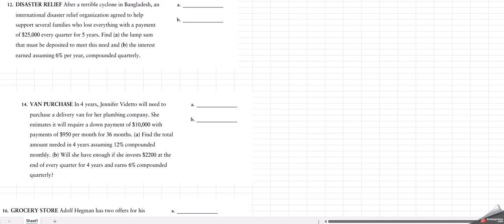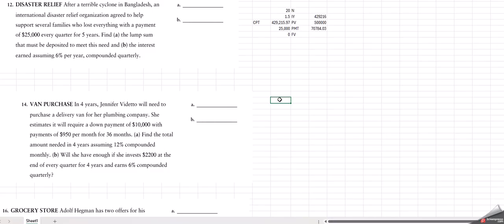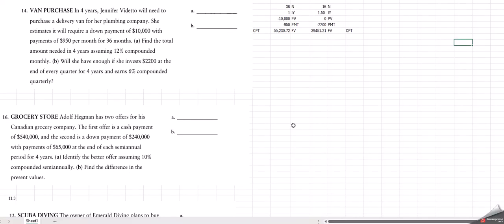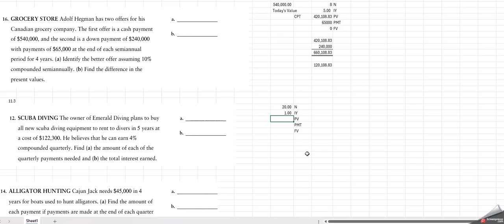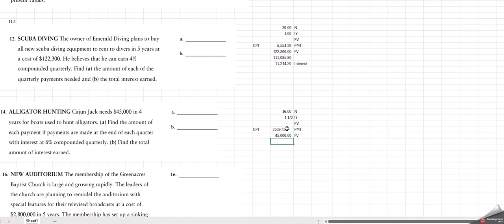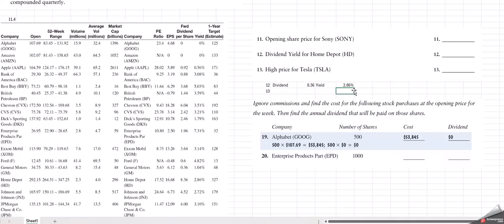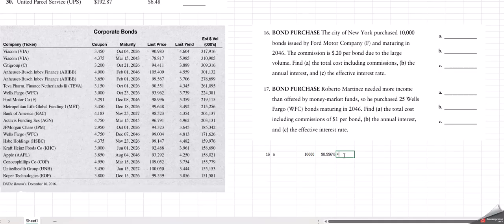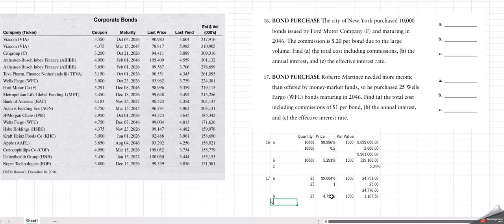Chapter 11 In Class Exercies Business Analysis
Business Math Chapter 11 Annuities, Stock and Bond